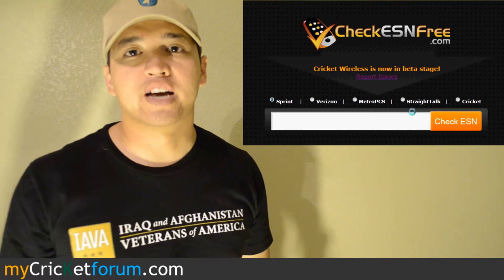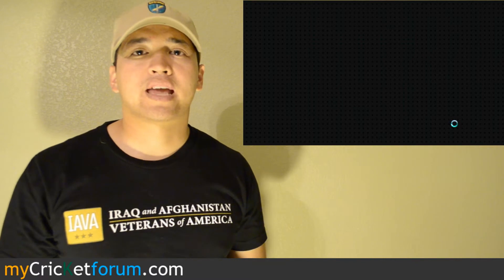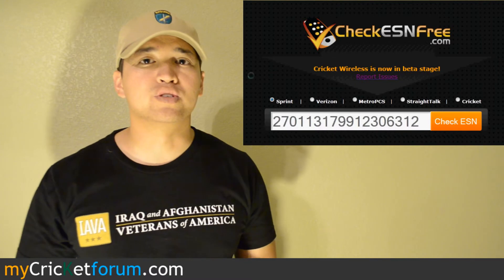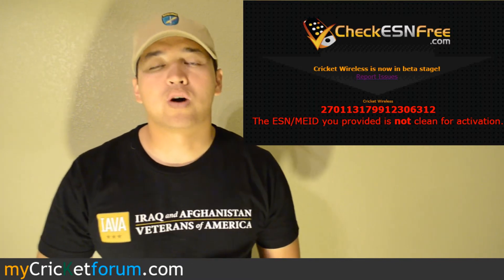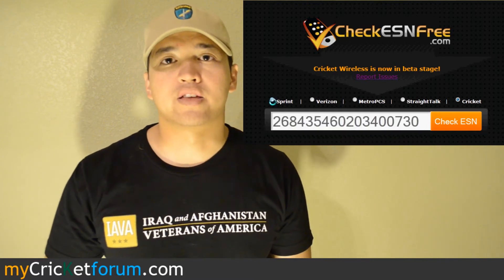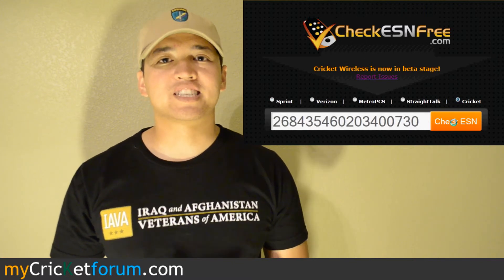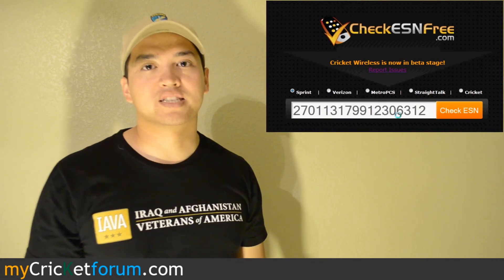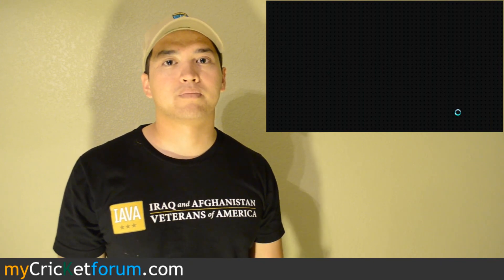CricketUsers.com - How to Check For Bad ESNs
How to check for bad ESNs.  Check if the ESN on a cell phone is bad for Sprint, Verizon, MetroPCS, StraightTalk, or Cricket.